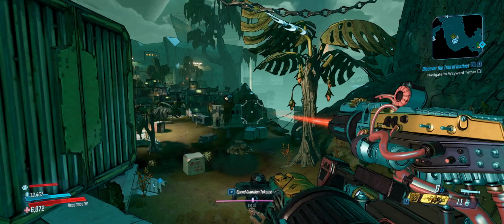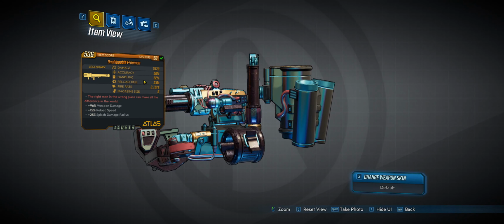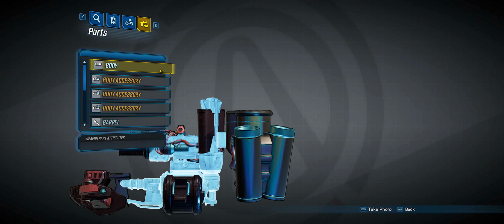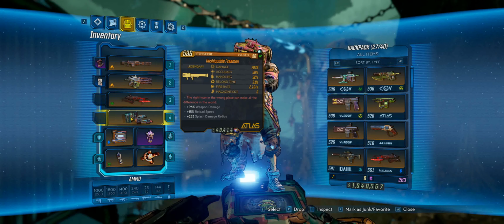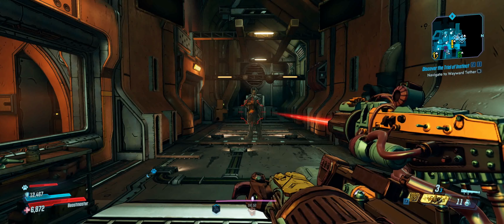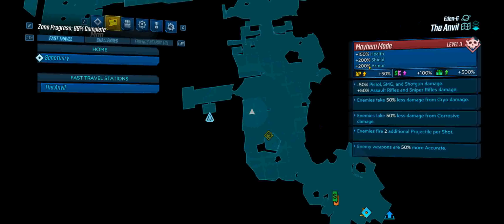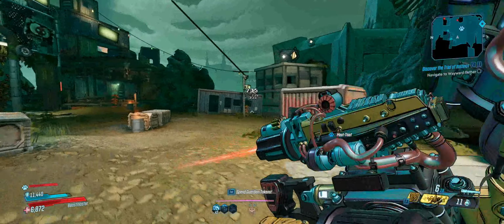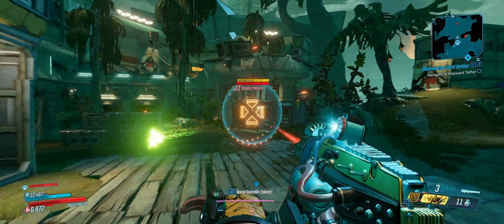Freeman Legendary Weapon Guide - (rocket follows mouse)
Here is how you can grab your very own version of the legendary Freeman.
The Freeman is an atlas rocket launcher that follows your mouse pointer, It is tricky to judge the distance but is fun to use.